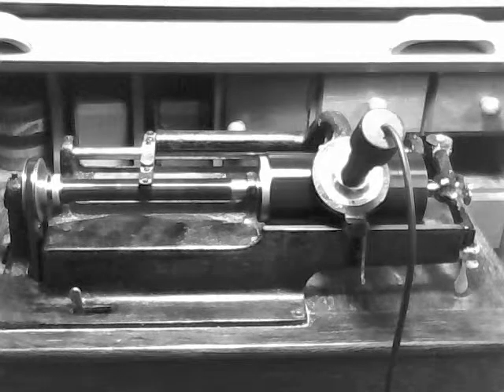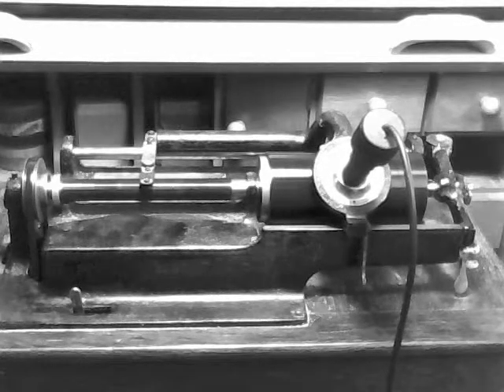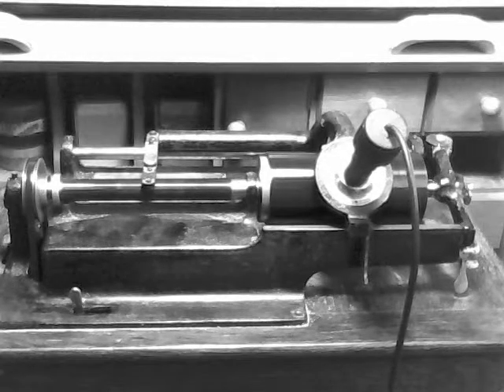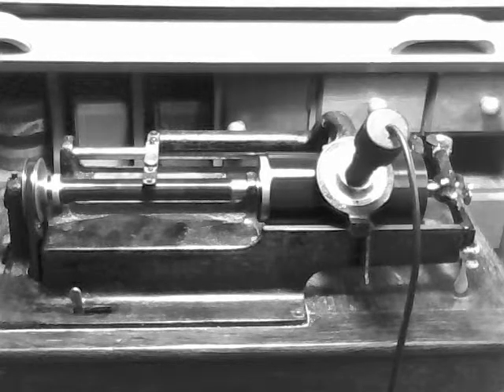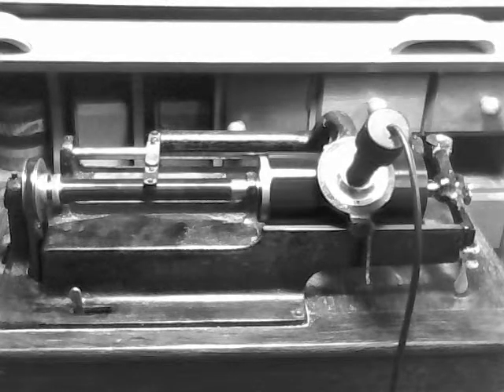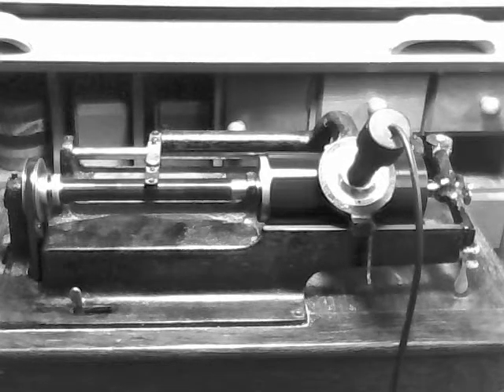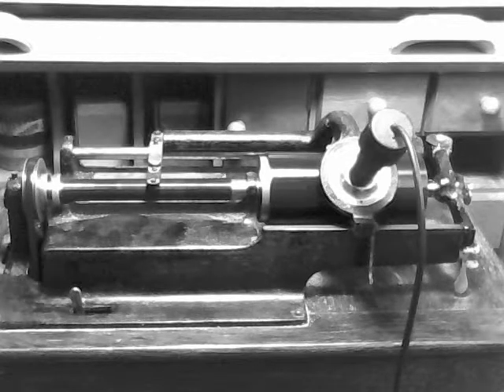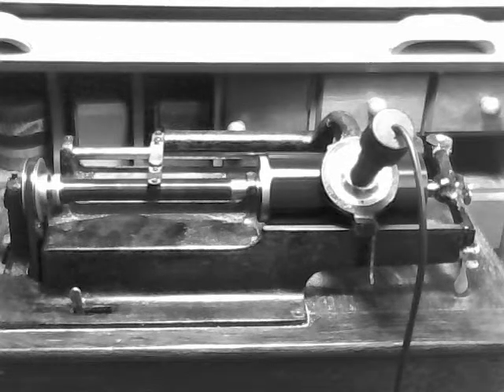TAKE ME OUT TO THE BALLGAME / HINDERMEYER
THIS IS THE ORIGINAL RECORDING OF THE BASEBALL SONG. THIS IS A TRANSFER FROM A COLUMBIA DISC, RECORDED SIX MONTHS PRIOR TO THE EDISON CYLINDER BY MEEKER.

THIS WAS NEVER ON AN ORIGINAL CYLINDER, CONTRARY TO POPULAR OPINION, COPYRIGHT  DOES NOT EXIST FOR ANYTHING RECORDED PRIOR TO 1919.